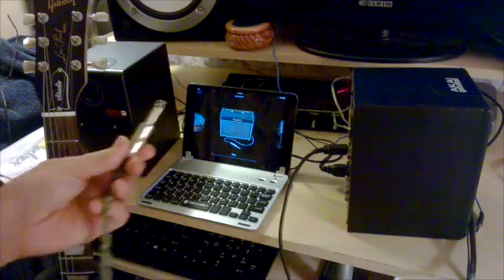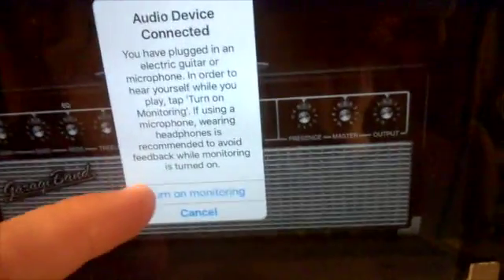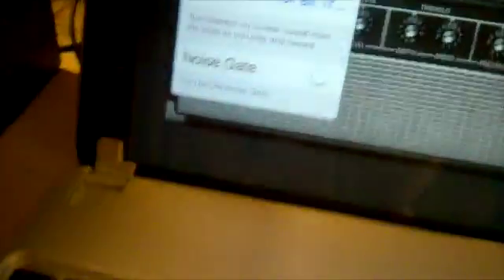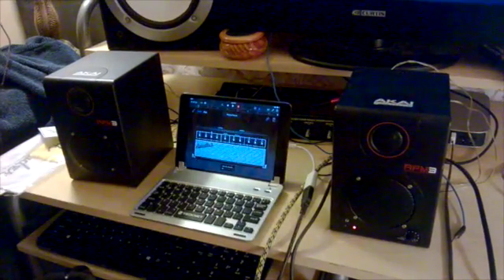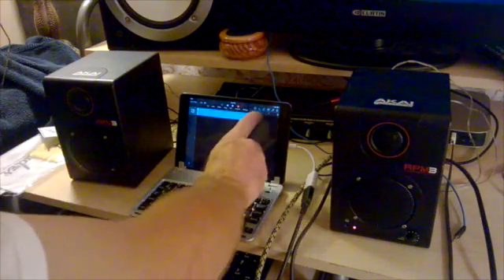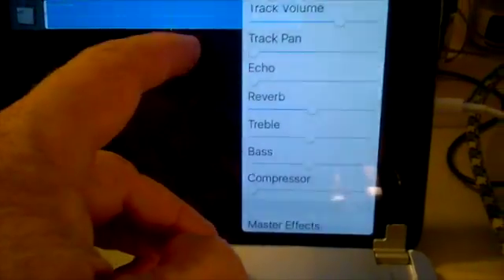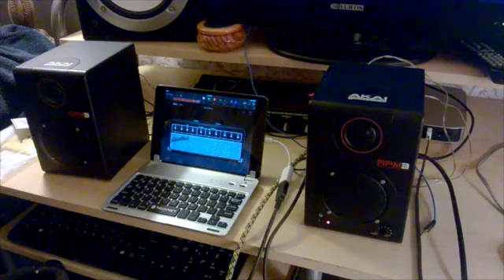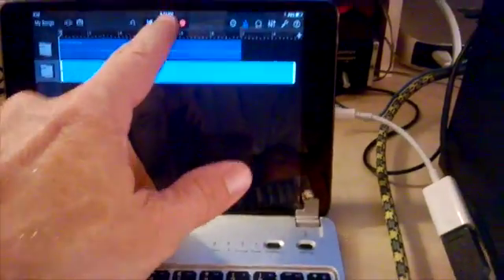USB audio interface recording with iPad Mini, GarageBand, and Akai RPM3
Simple recording with iPad Mini, Garageband, and Akai RPM3 USB monitors.  Buy the Apple "camera adapter" to give your iPad a USB port.   Also works with USB MIDI keyboards.   iPad will automatically recognize standard USB plug-n-play devices and USB MIDI keyboards.

Using a camera adapter USB port, with a combination USB monitor/audio interface (such as the Akai RPM3), eliminates the need to have two separate components for the USB audio interface (like FocusRite or iRig) and an external stereo/power amp with speakers.